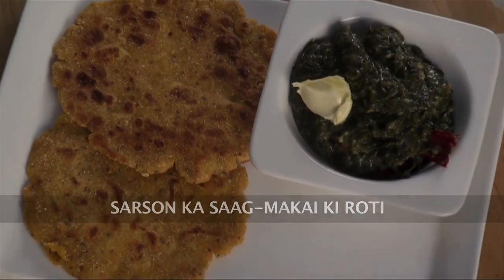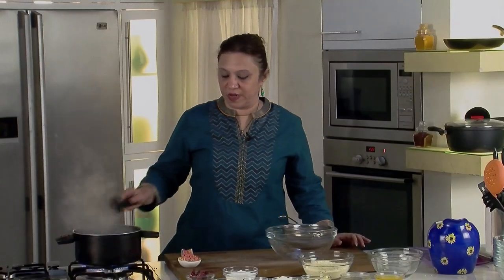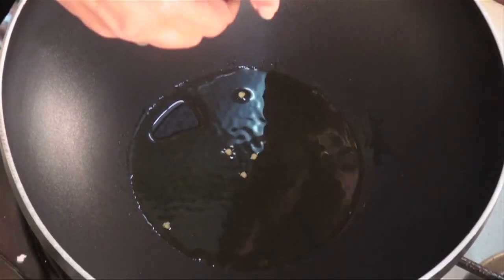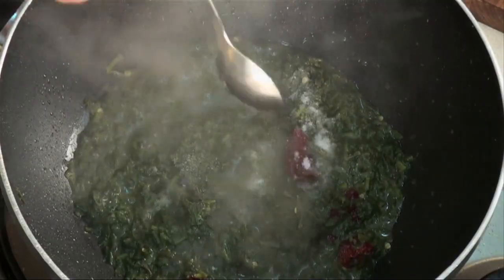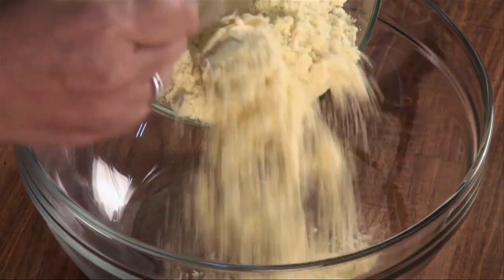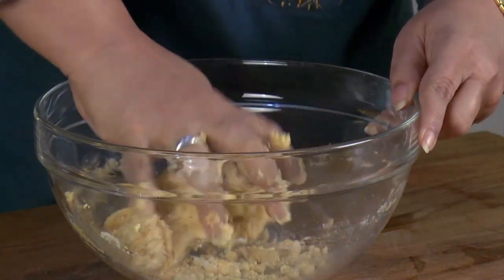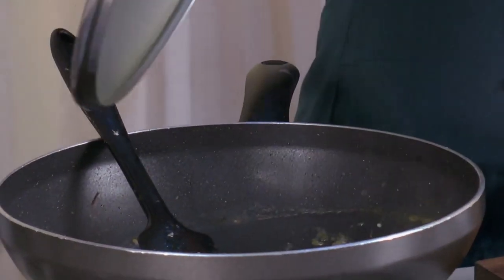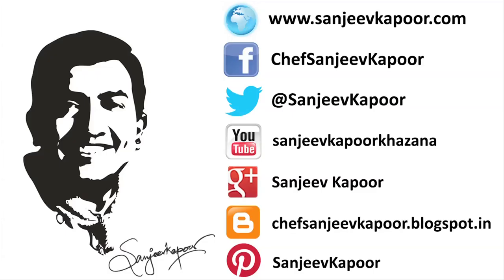Sarson ka Saag - Makai ki Roti | Sanjeev Kapoor Khazana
Delicious popular winter recipe in Northern part of India made with fresh sarson leaves accompanied by corn meal rotis.